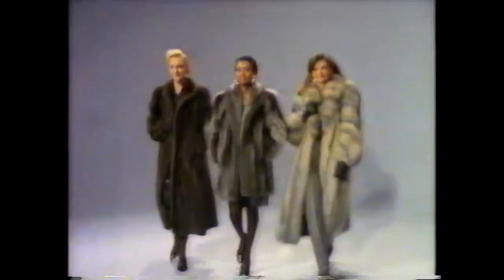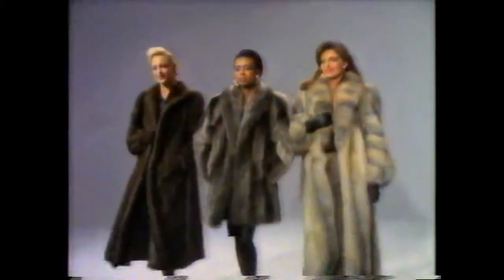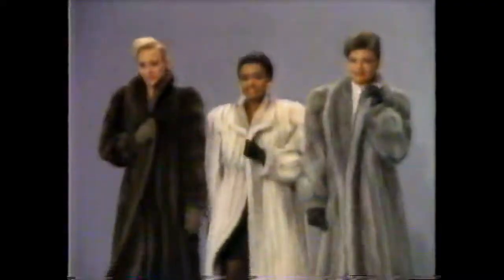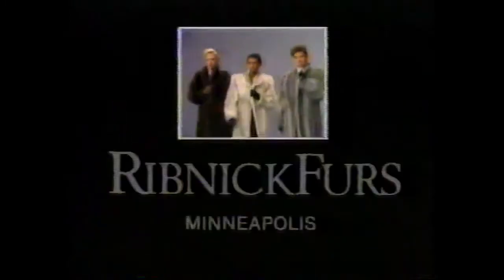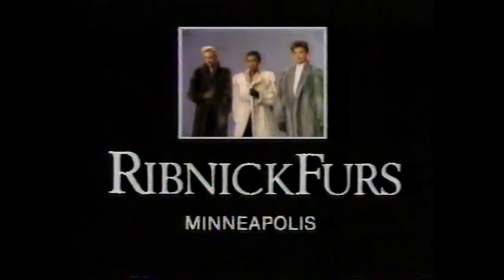Ribnick Furs (1988) - Vintage 80's Twin Cities Television Commercials